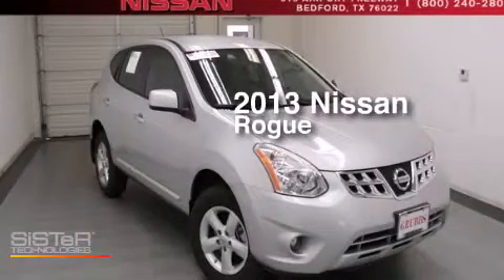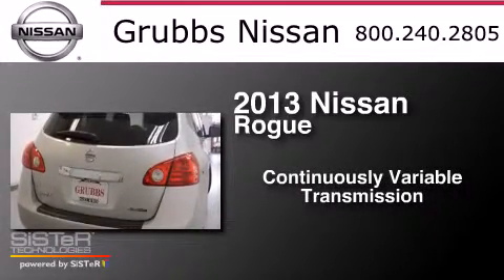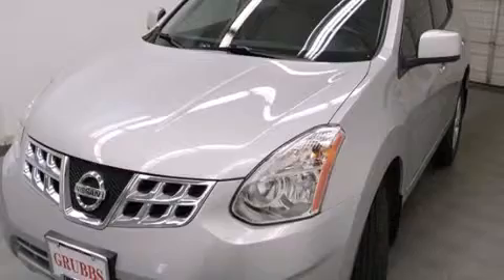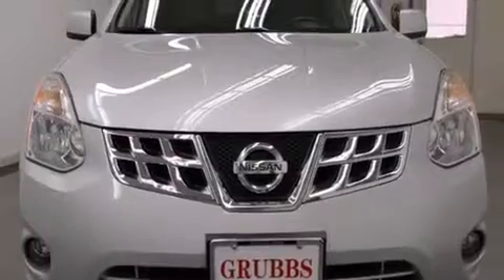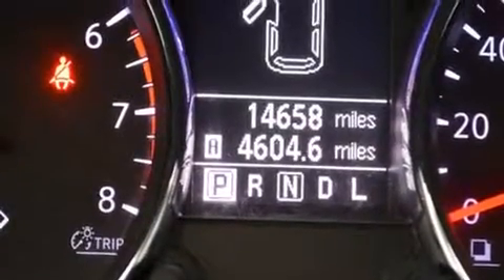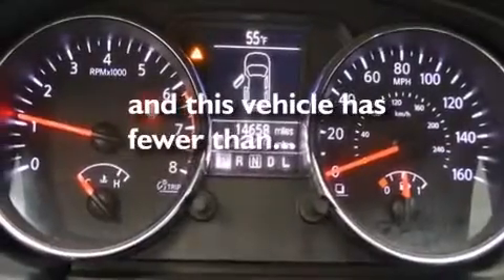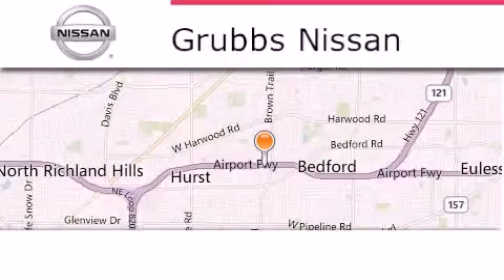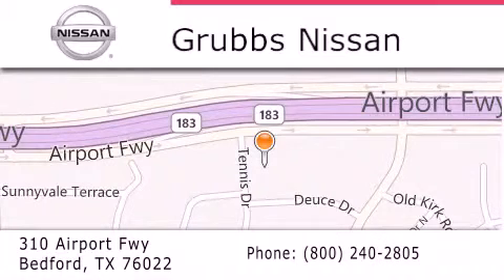2013 Nissan Rogue Ft.Worth TX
We have been honored to serve the Bedford TX area , we promise that your experience at our dealership will exceed your expectations ! Year : 2013 Make : Nissan Model : Rogue Engine : 2.5L 4 cyls Trans . : CVT (Continuously Variable) Exterior : Brilliant Silver Metallic Miles : 14,655 Stock : NT14098A Grubbs Nissan Airport Freeway Bedford , TX 76022